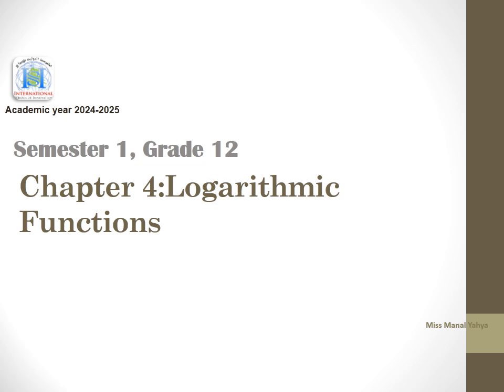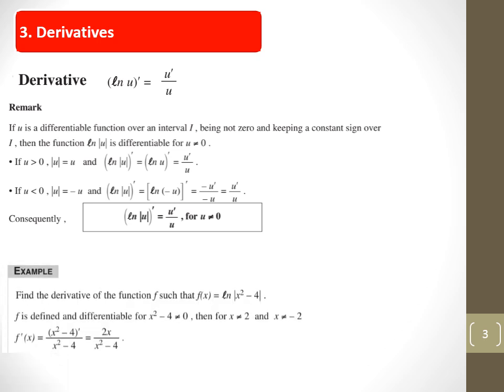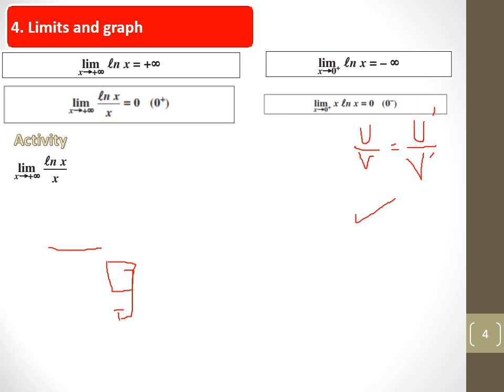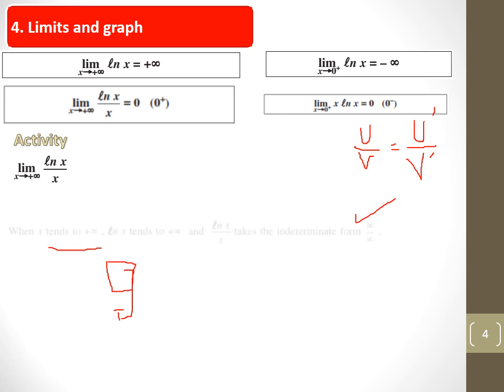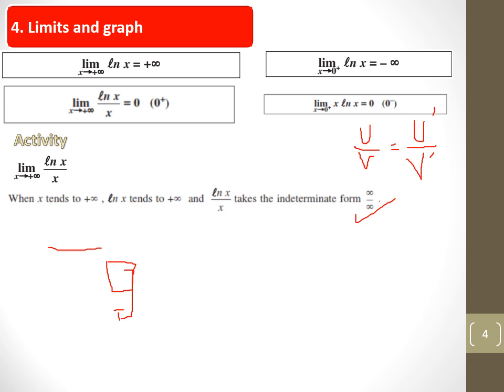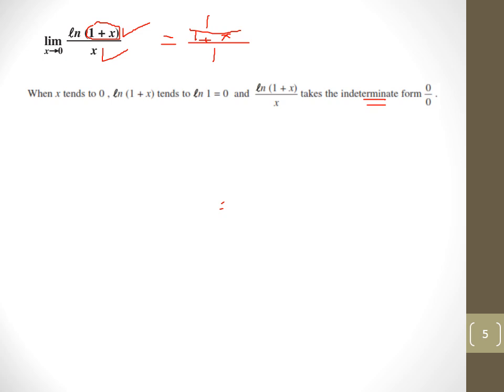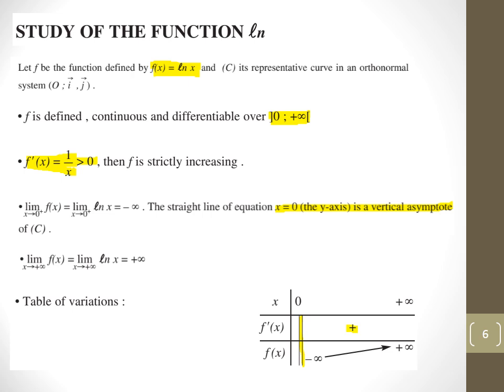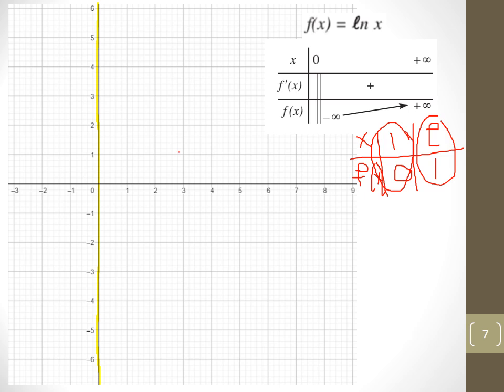Grade 12-Lecture 3 week 5 6